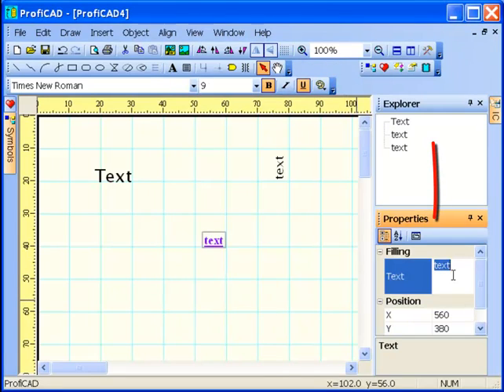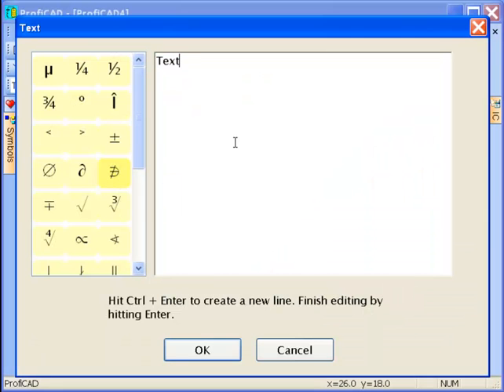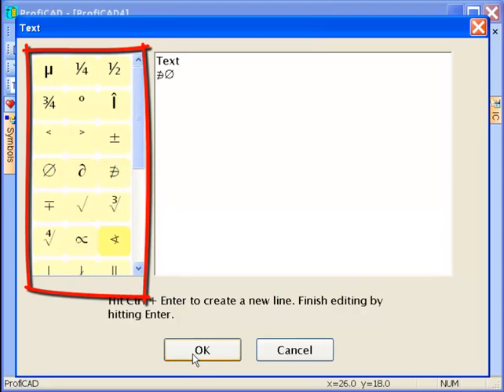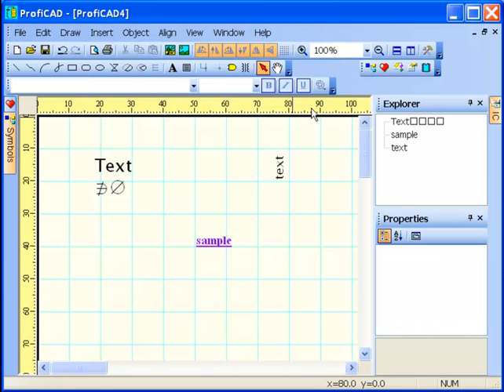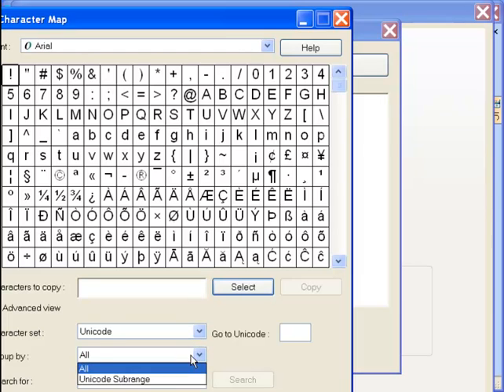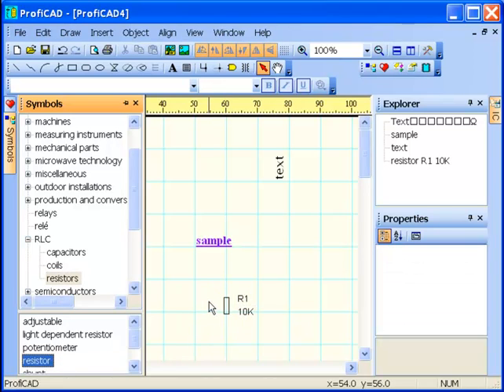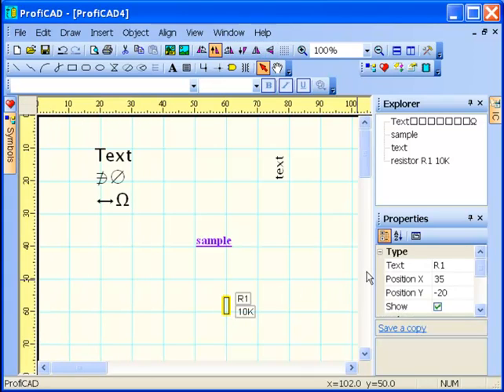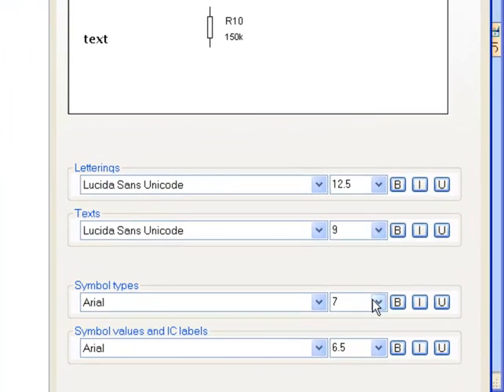Texts in CAD Drawings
To facilitate creating schematics there are two buttons for text inserting - each with a different initial font.

Font and other properties of the text labels in the drawing can be adjusted in the toolbar. Texts can be rotated similarly as the symbols.

Short texts can be entered in the Properties panel. Right button click on a text opens a dialog window with more space for text editing. This control offers characters not presented on the keyboard. Contents of this control can be changed in File - Options - Others - Charmap. A text area appears into which you can copy characters from the Windows Charmap.

Each symbol has two text labels assigned: type and value. Font of these text labels can be changed in File - Options - Fonts. They cannot e changed in the toolbar.